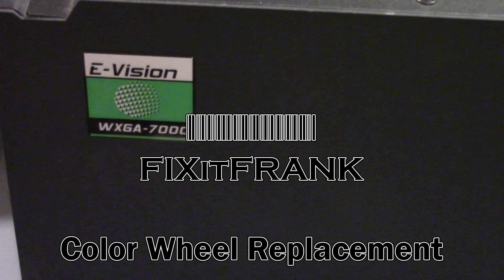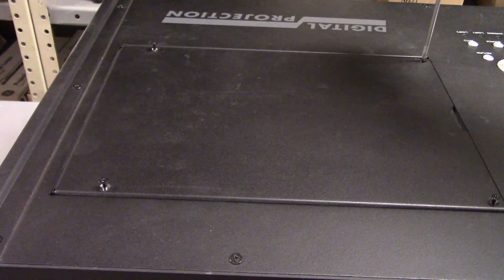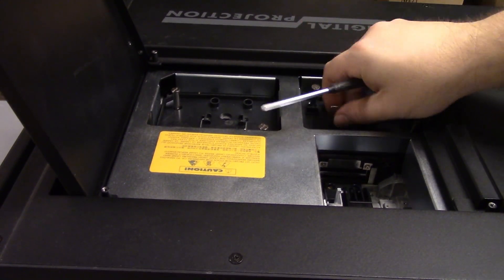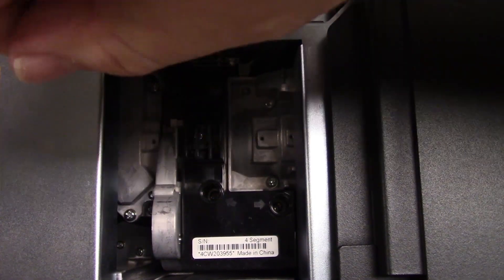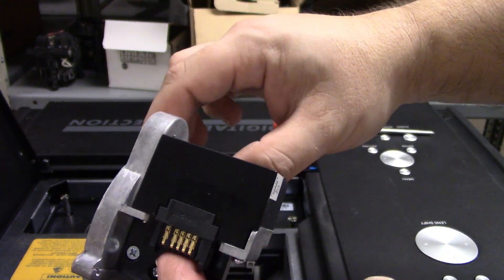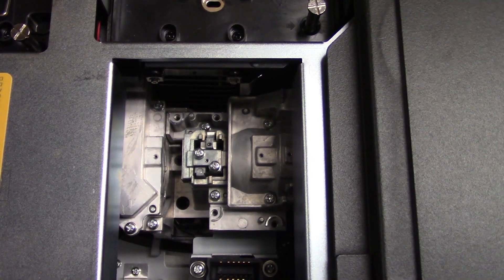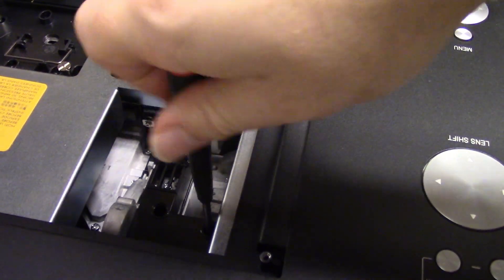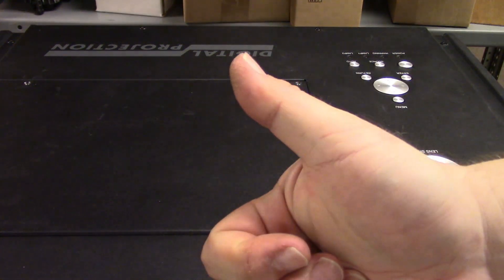Digital Projection eVision XVGA 7000 Projector Color Wheel Replacement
This is a short video on replacing the color wheel in a Projection Design eVision WXGA 7000.  I had this in here for a cold mirror repair(See link). While here I figured it would be helpful to 'replace' the color wheel.  While I used the original color wheel, the steps are the same.  It's a short vid. Hope it's helpful to someone.